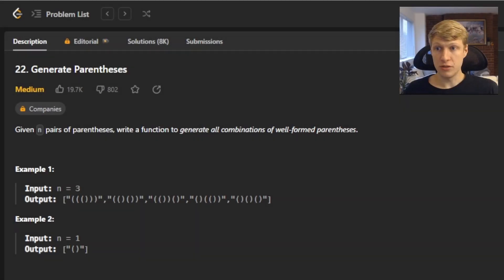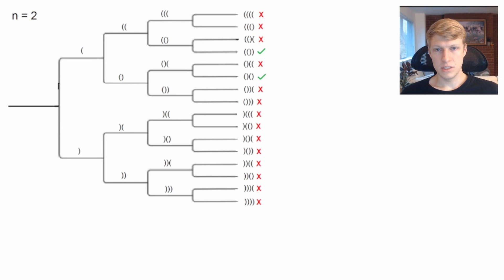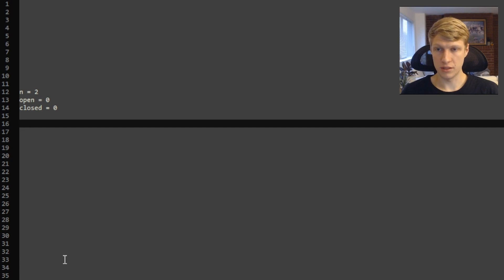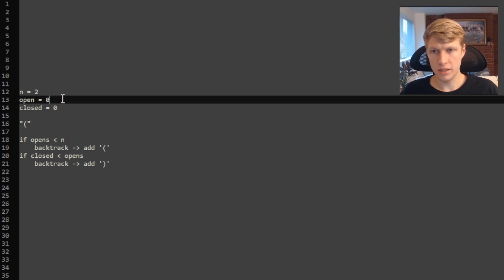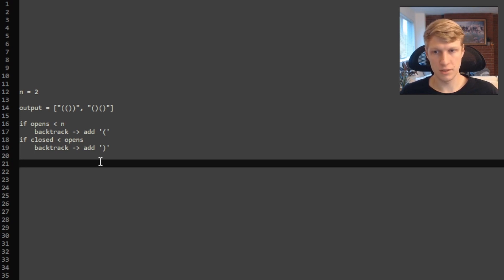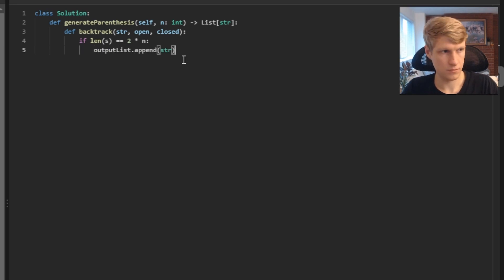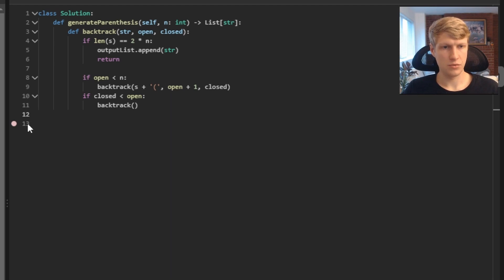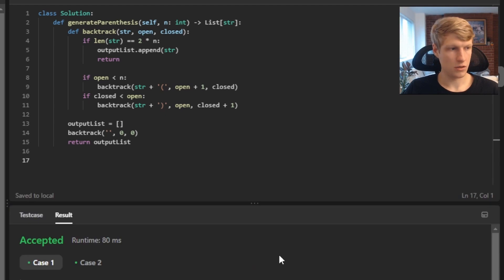Generate Parentheses Python Solution - LeetCode #22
This is the Python solution to Generate Parentheses LeetCode problem.